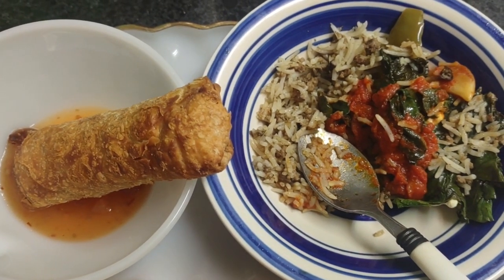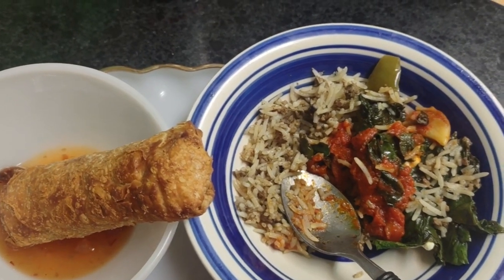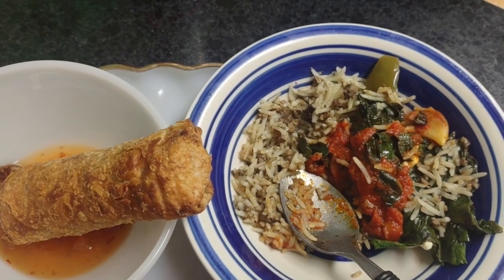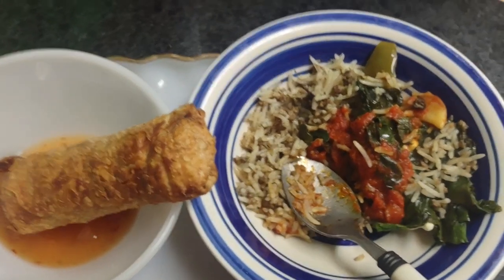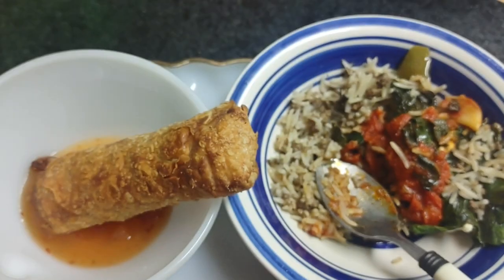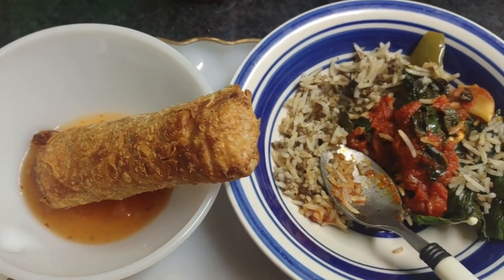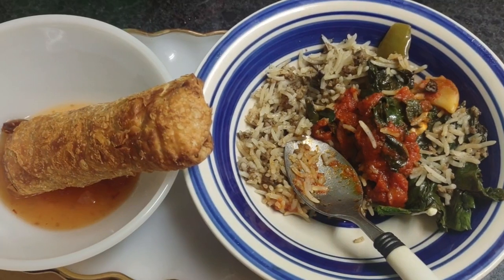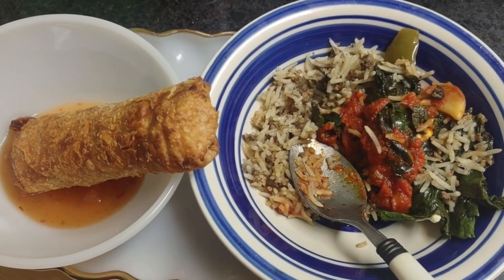egg roll and dirty rice with spinach and marinara sauce with the garlic and olive oil